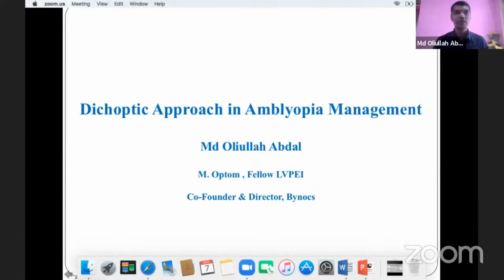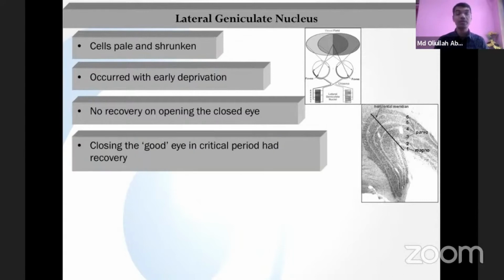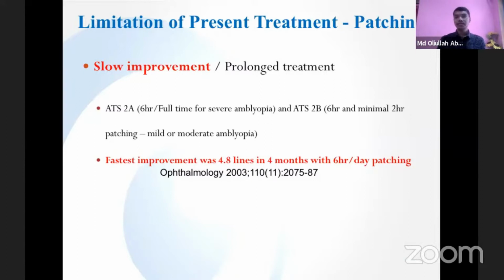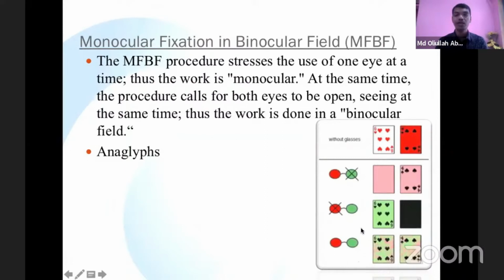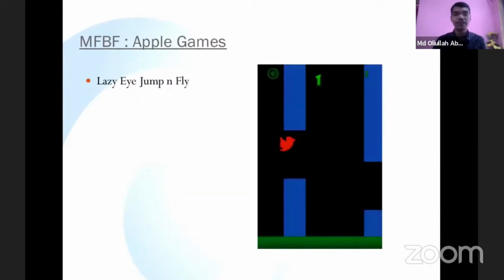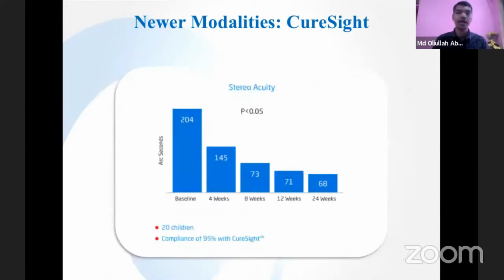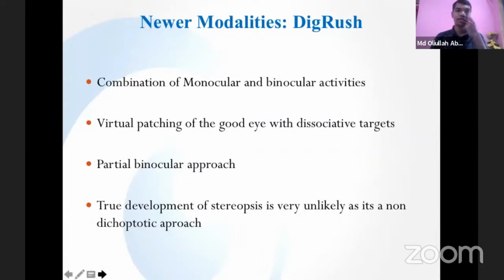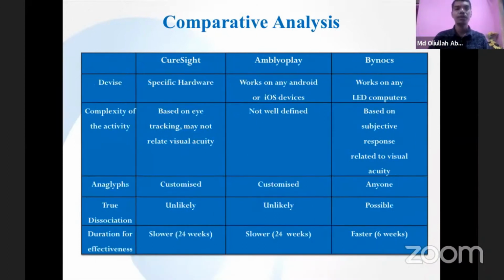Dichoptic Approach in Amblyopia Management || Md Oliullah Abdal || Mero Eye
Dichoptic Approach in Amblyopia Management by Md Oliullah Abdal

Abstract:
Children with amblyopia or at risk should be identified at a young age when the prognosis for successful treatment is best. The sessions discuss the necessity of a new approach for amblyopia management. Patching which is the most common method of present treatment has many limitations like poor compliance, presence of residual amblyopia even after treatment, slow improvement leading to prolonged treatment, risk of recurrence. Monocular Fixation in Binocular Field (MFBF) procedures stresses the use of one eye at a time, thus the work is “monocular”. At the same time, the procedure calls for both eyes to be open, seeing at the same time, thus the work is done in a “binocular field”. Modalities developed as CureSight, Amblyoplay, DigRush have a combination of monocular and binocular activities incorporating virtual patching of the good eye with dissociative targets. Bynocs is a dichoptic based binocular activity where contrast adjusted image is projected in each eye to forces the amblyopic eye to see in conjunction with dominant eye and development of stereopsis is possible.

Similarly, we encourage clinicians to execute specialities practice at their level through the conduction of different sub-speciality-based programs. On top of these, we have our own Journal and Magazine as a source of perpetual sharing of the knowledge and information, ideas and innovations on the global research map. We intend to deliver current updates in eye health in conjunction with eye care services by this virtue. Over and above, we strive to bring together experts’ experiences and energy of juvenile eye care practitioners to create a sustainable impact on eye care and the public.